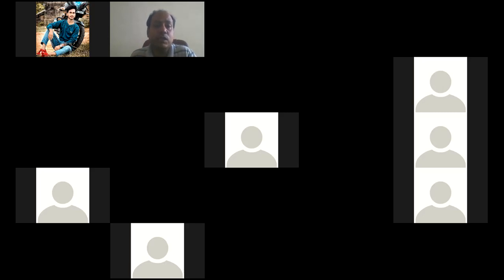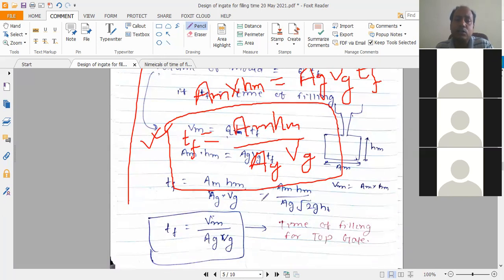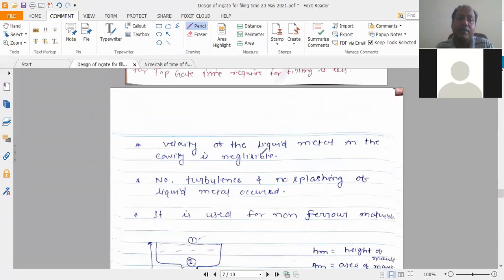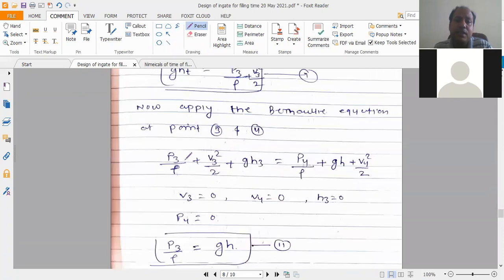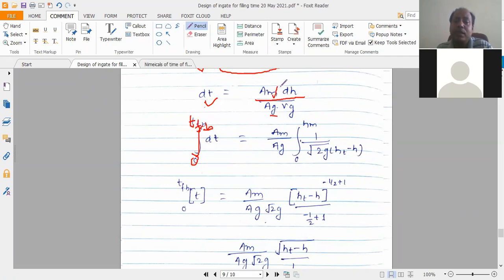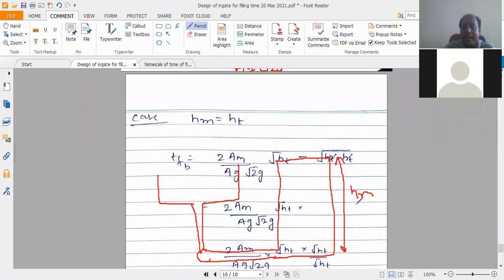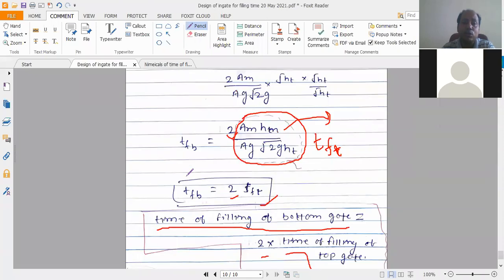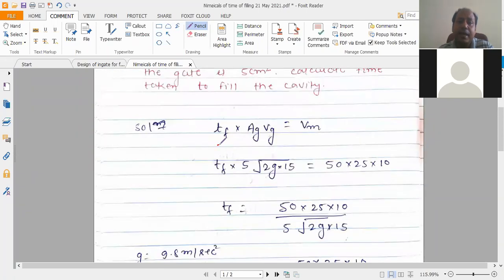Determine the time of filling of molten metal in casting 21 May 2021